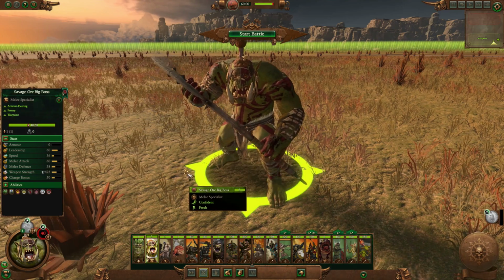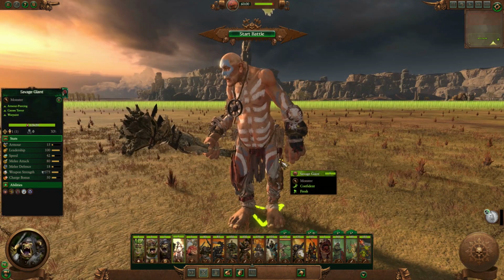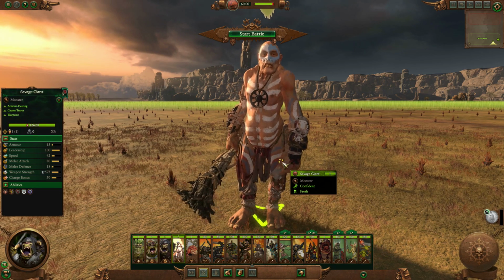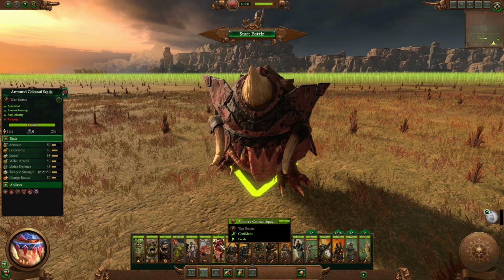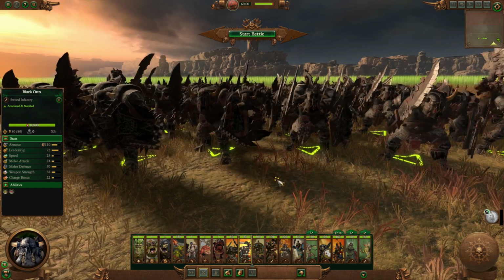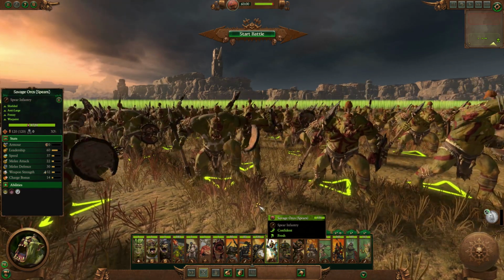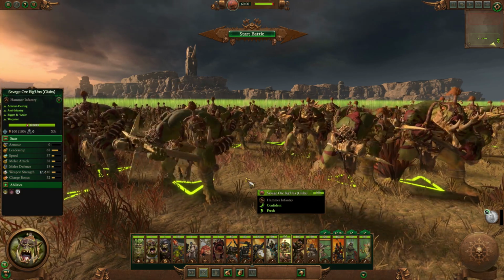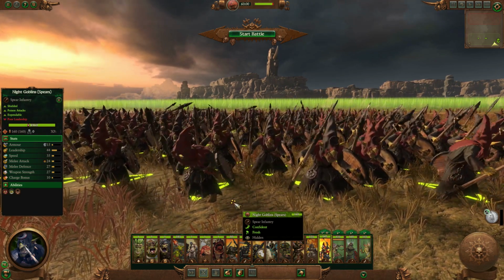2 ESSENTIAL Greenskin Mods - Immortal Empires - Total War Warhammer 3 - Mods Review - Orcs & Goblins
Greenskins are AWESOME but they lack a BUNCH of different units right now. Thankfully the Expanded Roster mods have returned for Warhammer 3 and here we have 18 NEW units!

Get the mods here:
Orcs

THE3476